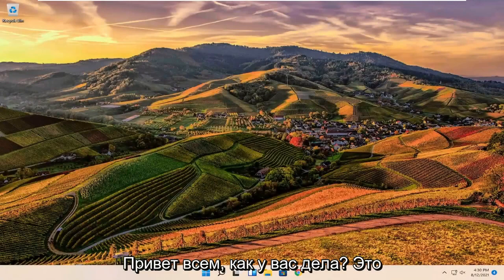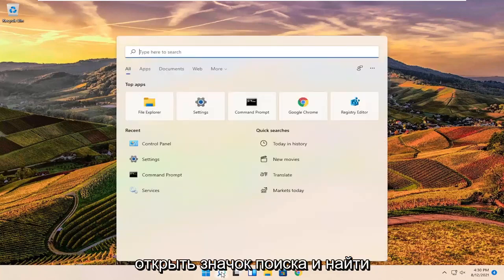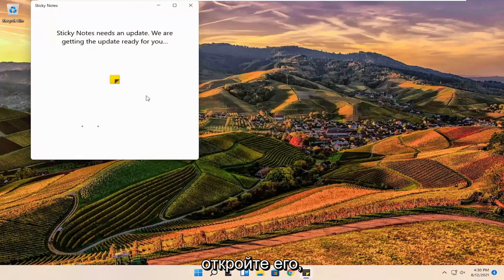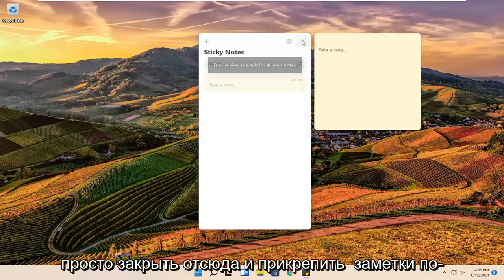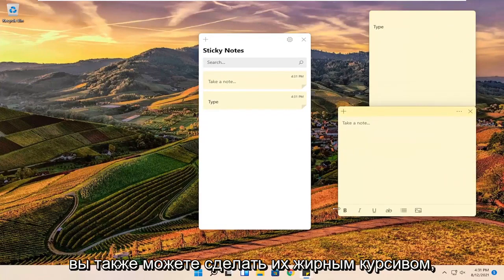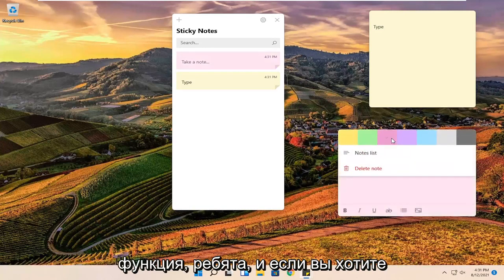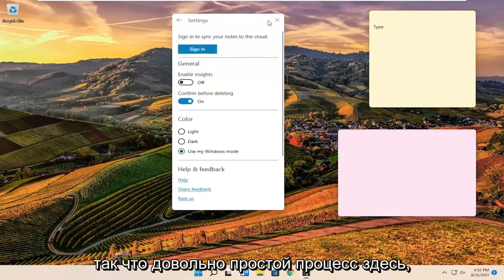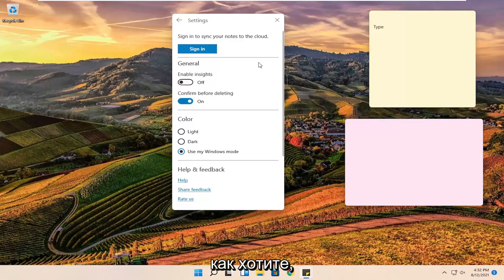Как добавить заметки на рабочий стол в Windows 11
Windows 11 Sticky Notes [Учебное пособие]

В следующий раз, когда вам понадобится сделать небольшую заметку на компьютере, забудьте о ручке и бумаге. Вы можете использовать приложение Windows 11 Sticky Notes, чтобы легко записывать информацию.

Нужно что-то вспомнить на потом? Используйте Microsoft Sticky Notes. Это простой способ быстро сохранить что-то на потом, чтобы вы могли оставаться в потоке. С помощью Sticky Notes вы можете создавать заметки, печатать, рисовать или добавлять изображения, добавлять форматирование текста, прикреплять их к рабочему столу, свободно перемещать их там, закрывать их в списке заметок и синхронизировать их между устройствами и приложениями, такими как OneNote Mobile , Microsoft Launcher для Android и Outlook для Windows.

Приложение Sticky Notes похоже на любое другое приложение, входящее в состав Windows 11. Вы можете запустить его, открыв меню «Пуск», выполнив поиск «Sticky Notes» и щелкнув ярлык. После запуска вы можете щелкнуть правой кнопкой мыши значок Sticky Notes и выбрать «Закрепить на панели задач», если вы планируете часто использовать его.

Проблемы, рассматриваемые в этом руководстве:
липкие заметки расположение windows 11
стикеры windows 11 отсутствуют
липкие заметки от Windows 7 до Windows 11
липкие заметки Windows 11 резервное копирование
липкие заметки окна 11 не открываются
стикеры Windows 11 всегда сверху
липкие заметки Windows 11 ярлыки
окна заметок меняют шрифт
Липкие заметки взламывают Windows 11
окна для заметок отсутствуют
окна липких заметок не работают

Записки Microsoft Sticky Notes - это быстрый и удобный способ создания и закрепления напоминаний и других типов заметок на рабочем столе Windows. Но они не ограничиваются только Windows - вы также можете получить доступ к своим заметкам в Интернете и на iPhone или телефоне Android. Ключ заключается в использовании вашей учетной записи Microsoft для синхронизации заметок через разные места и устройства. Затем вы можете создавать, редактировать и синхронизировать свои стикеры на вашем ПК, в Интернете и на мобильных телефонах.